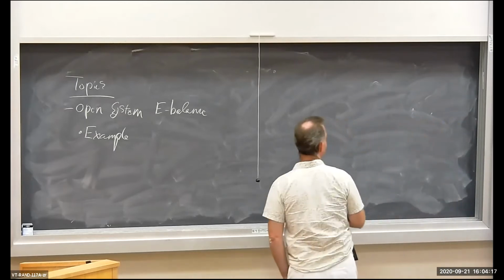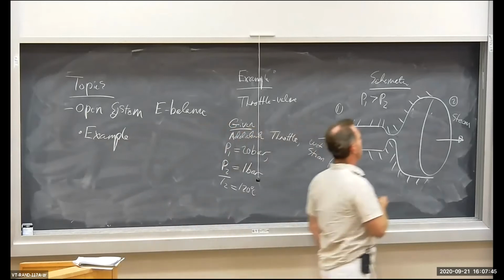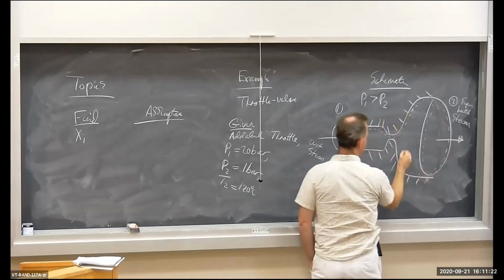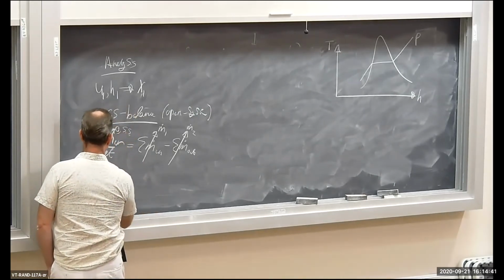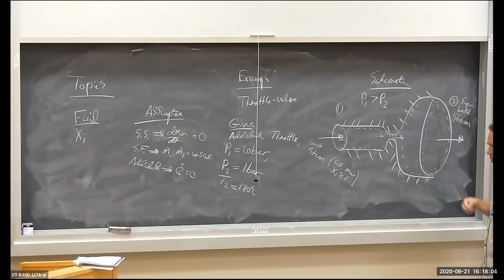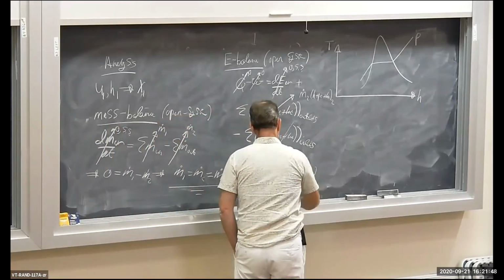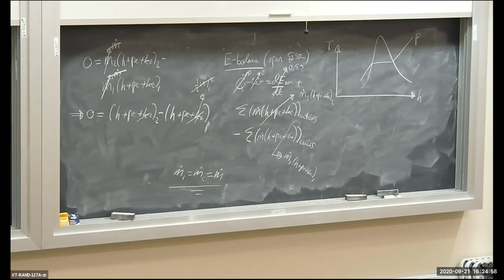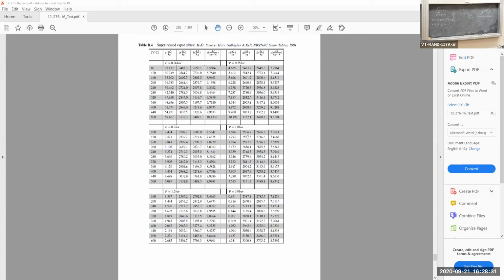ME 2134 Lecture 14 1 F 2020